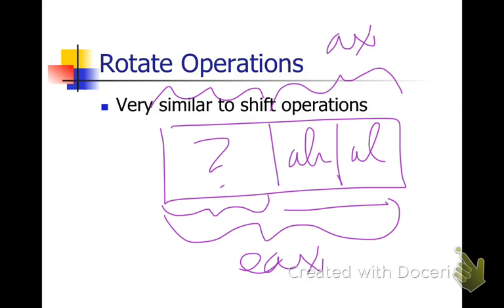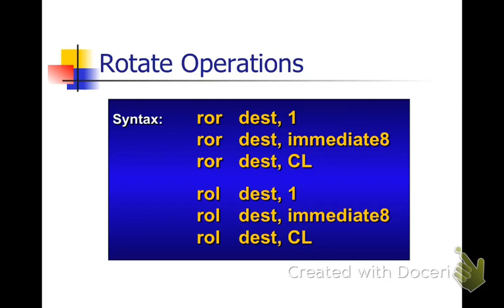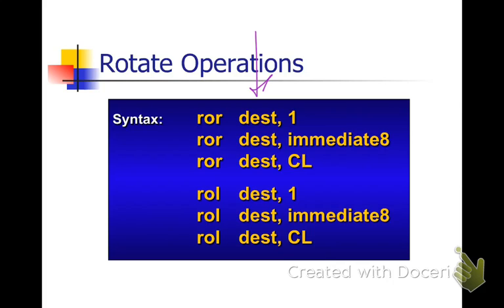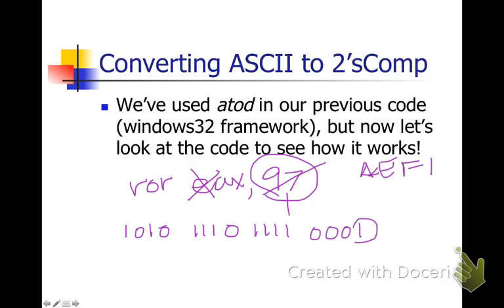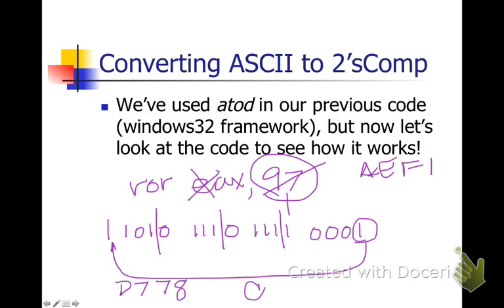Ch7: Bit Manipulation, 3/3